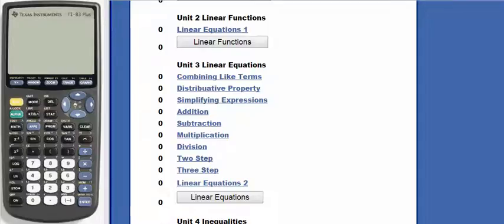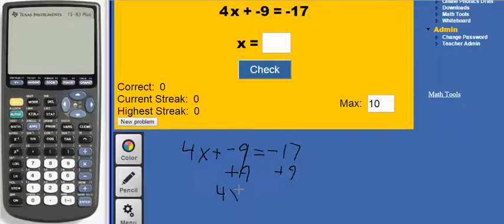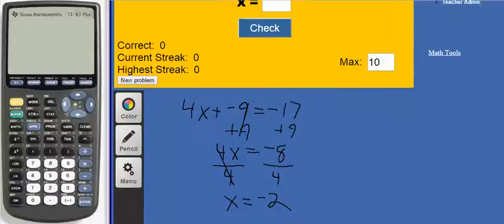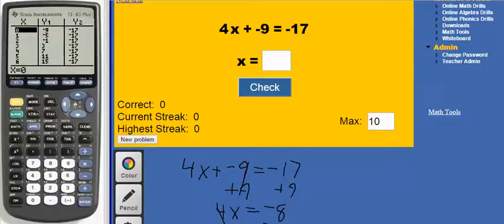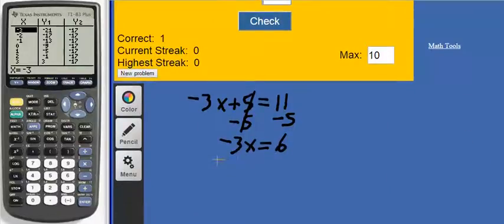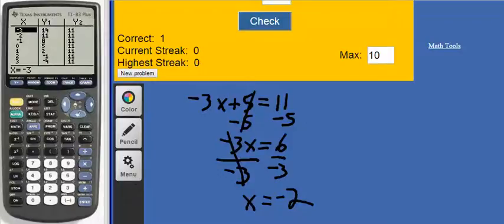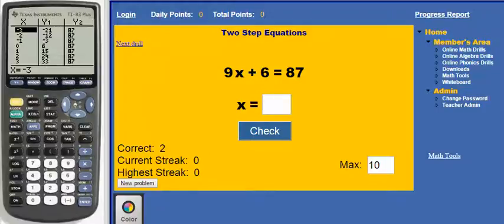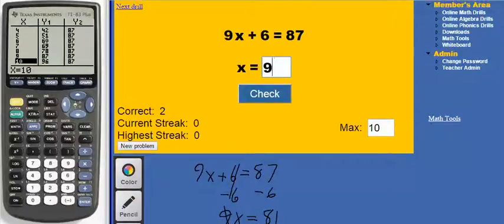Two Step Equations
From ChooseYourTomorrow.com Algebra Drills